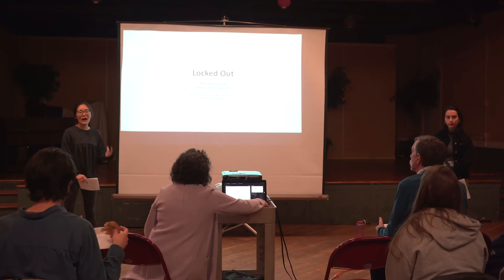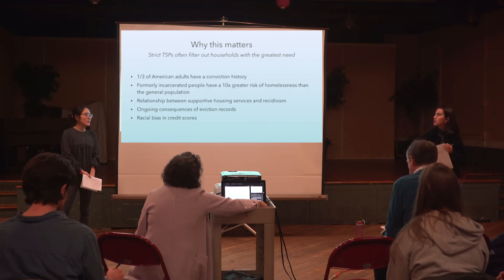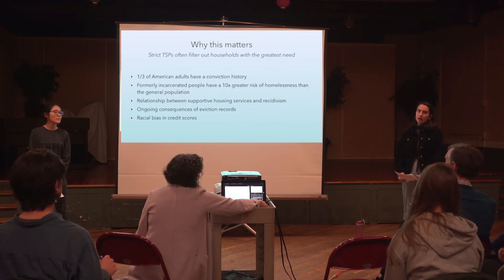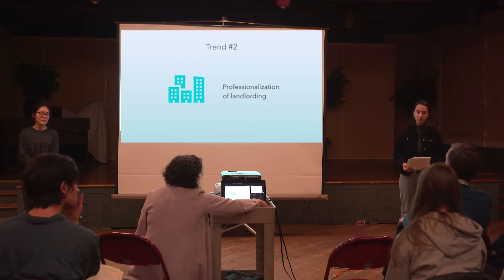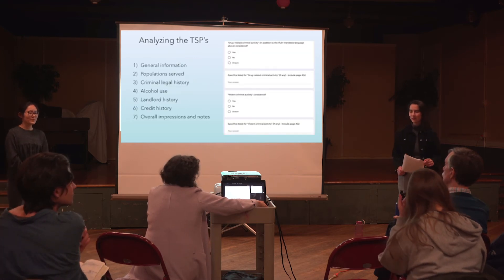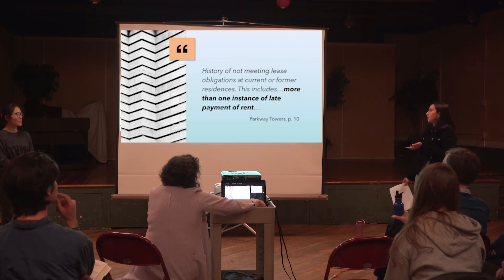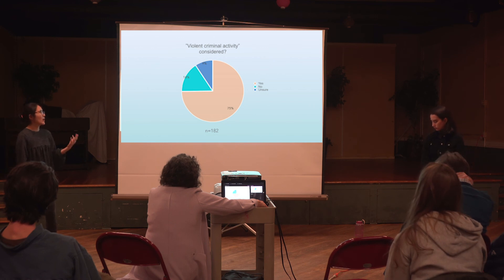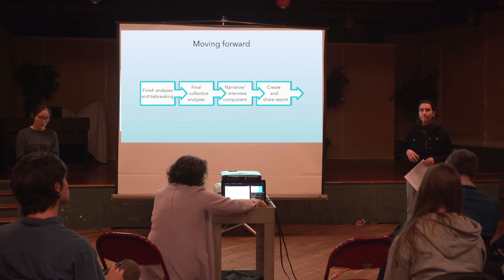Housing Justice: Locked Out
A public presentation of research on the potential for discrimination in Tenant Selection Plans in Rhode Island subsidized housing developments.

Community-based participatory research conducted in the Brown University Urban Studies Seminar Housing Justice.

134 Mathewson Street,
Providence, RI